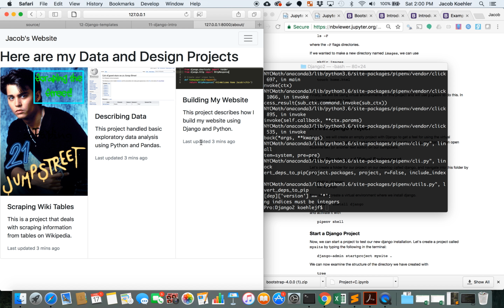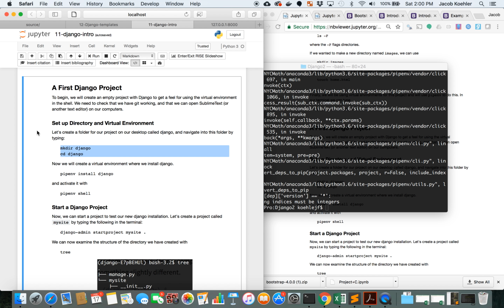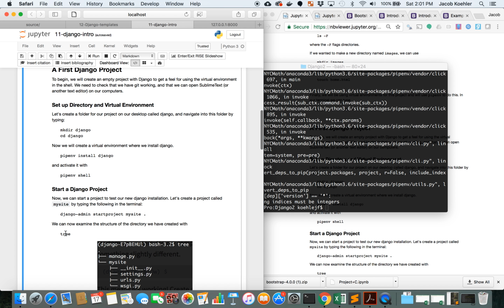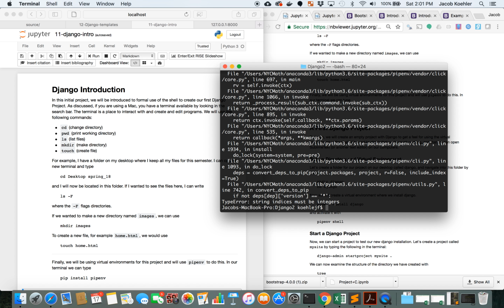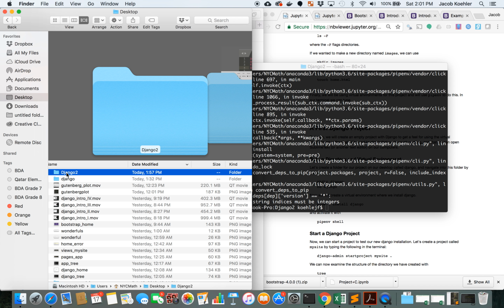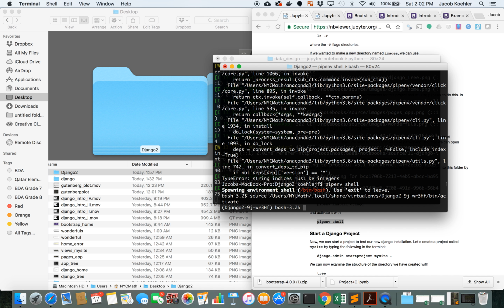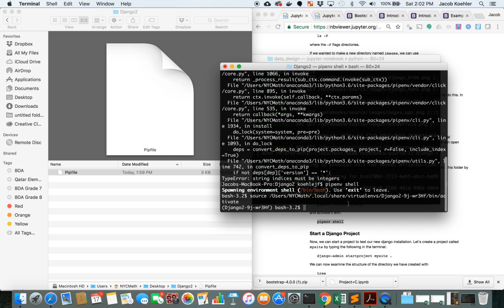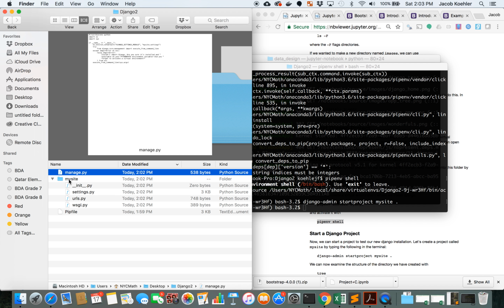Beginning Django I: Starting a Project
Here, we discuss the basics for starting and serving a project with Django.